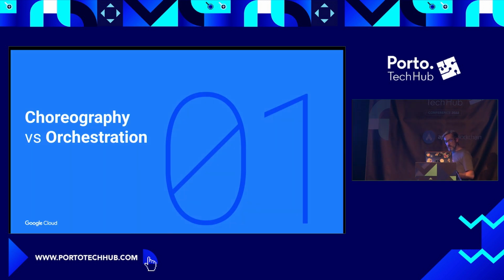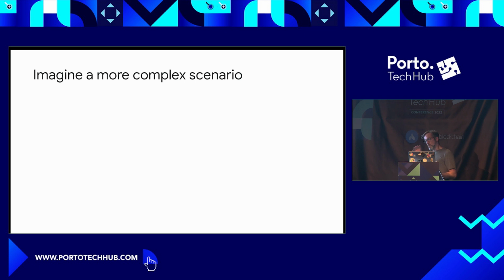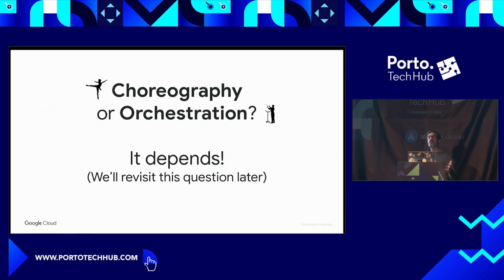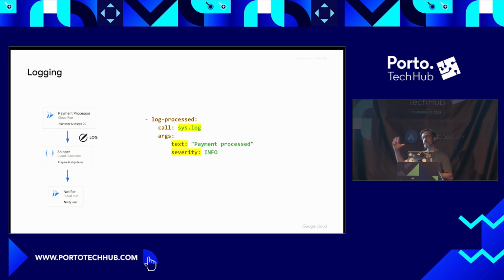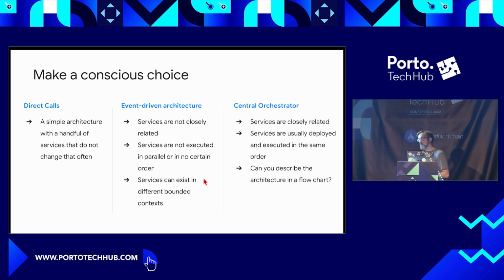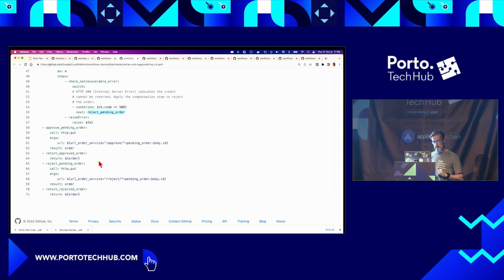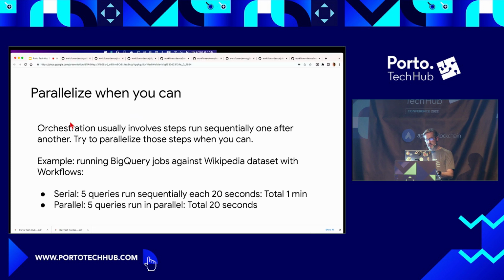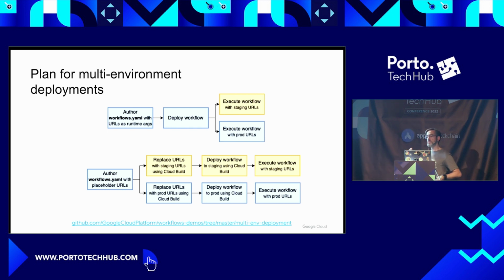Learn about Workflows patterns and best practices |Guillaume Laforge |Porto Tech Hub Conference 2022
One step at a time, that’s how to get started with Google Cloud Workflows! However, writing rock-solid workflows can be trickier than it seems. In this presentation, we’ll share patterns and best practices, tips and tricks, to design your business processes like a pro. How to deploy workflows in multiple environments, how to share and reuse common fragments of workflows, how to version and automate the composition and deployment of your workflows, and much more.